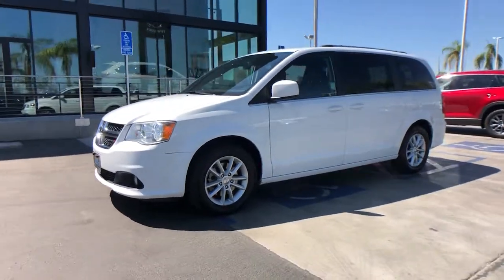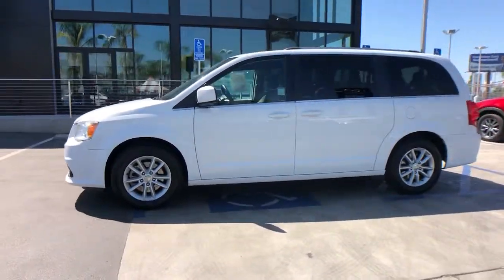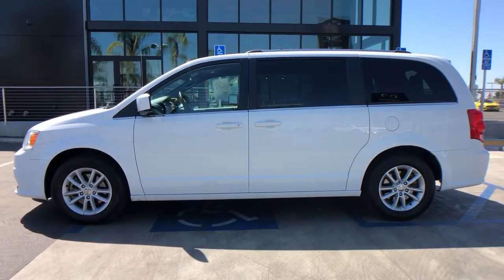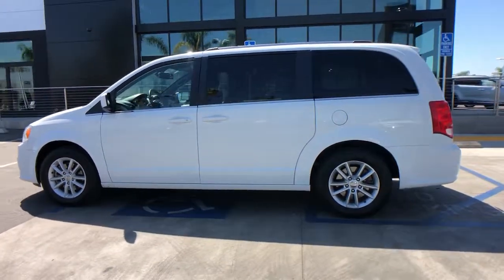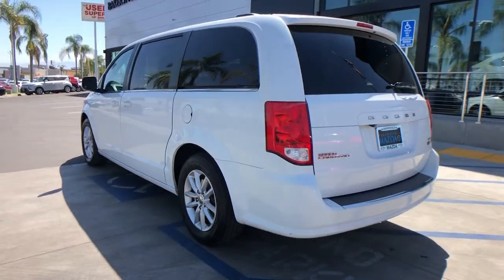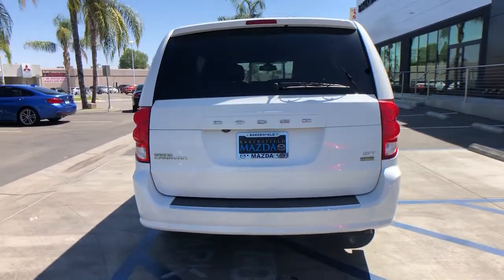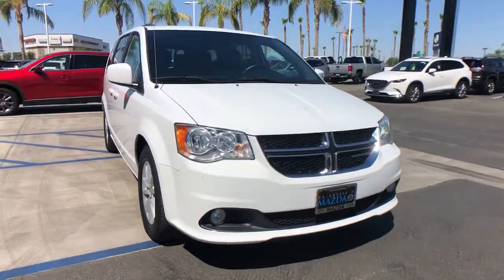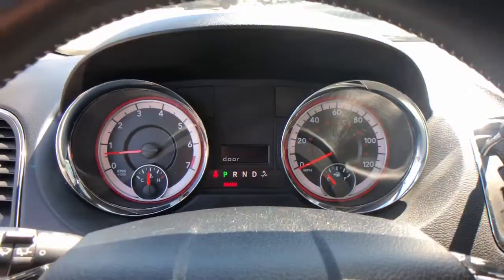2019 Dodge Grand Caravan Arvin, Oildale, Shafter, Wasco, Bakersfield, CA Z30507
White Knuckle Clearcoat Used 2019 Dodge Grand Caravan available in Bakersfield, CA at  Bakersfield Mazda. Servicing the Arvin, Oildale, Shafter, Wasco, CA area.
2019 Dodge Grand Caravan SXT - Stock#: Z30507 - VIN#: 2C4RDGCG9KR632520

Bakersfield Mazda
2900 Cattle Dr